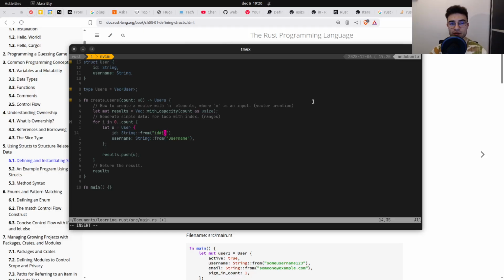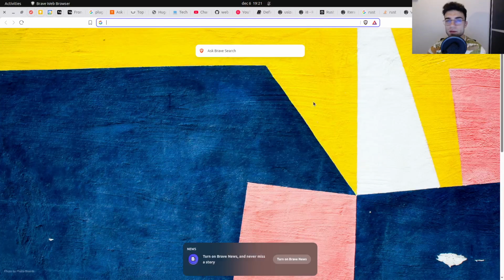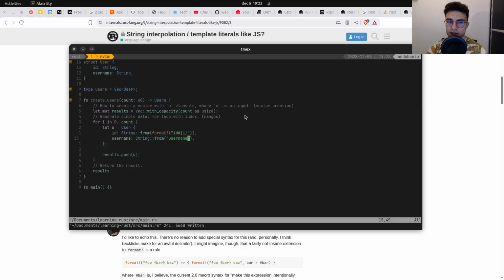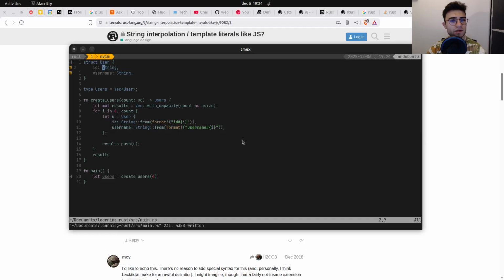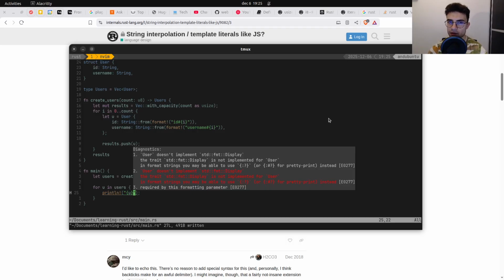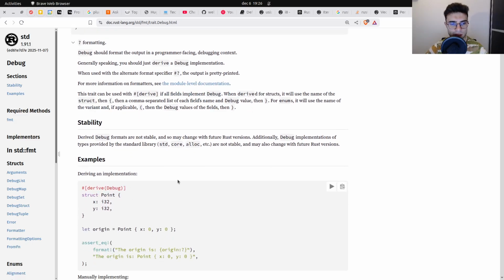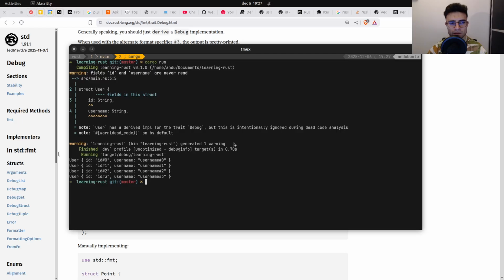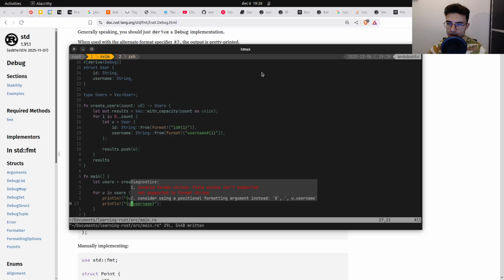Learning Rust - The Debug Trait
First time diving into Rust's Debug trait.